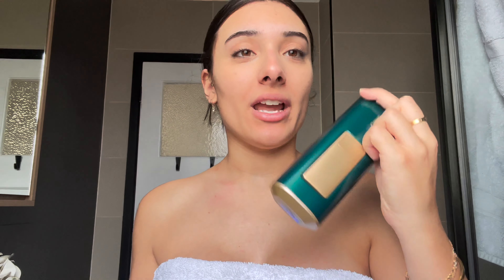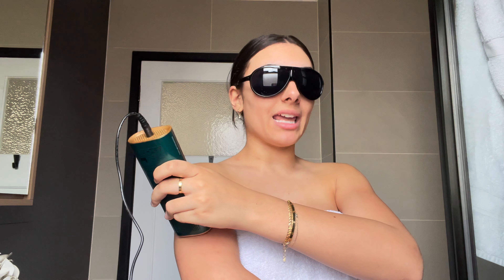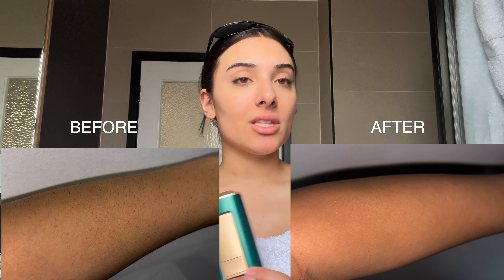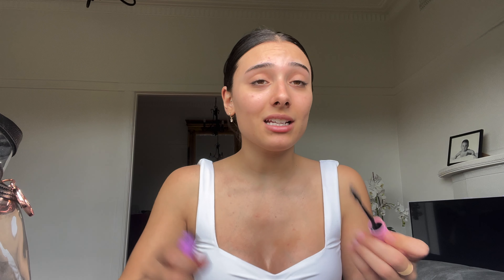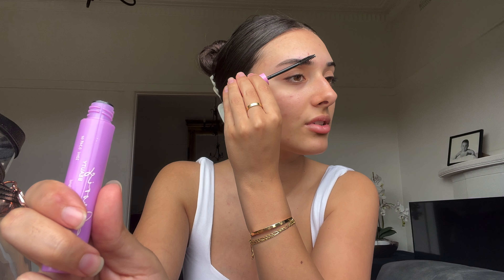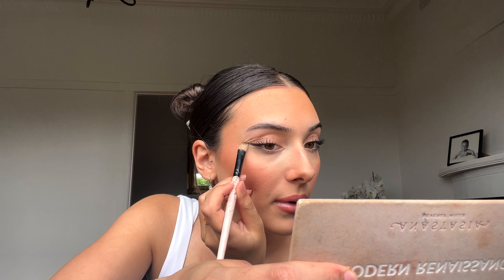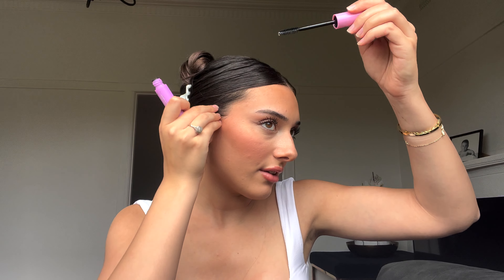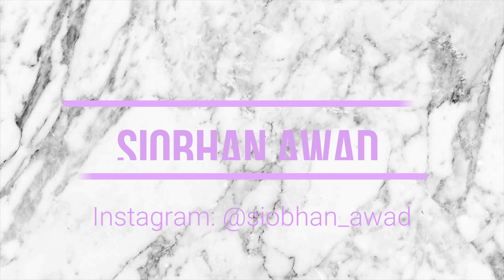I attempted the ✨clean girl✨ makeup look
get prepped for summer with Ulike Beauty!